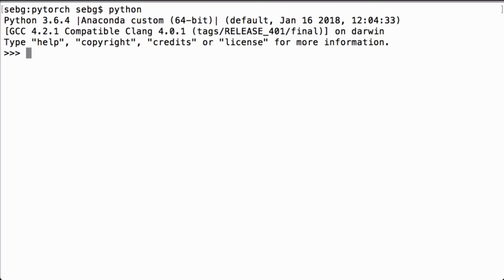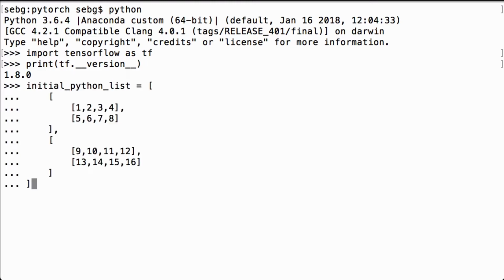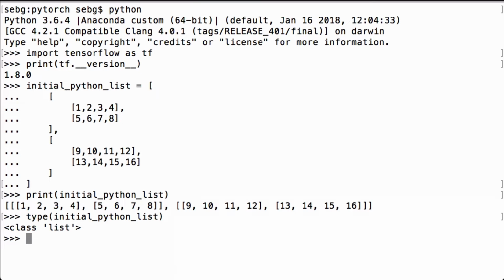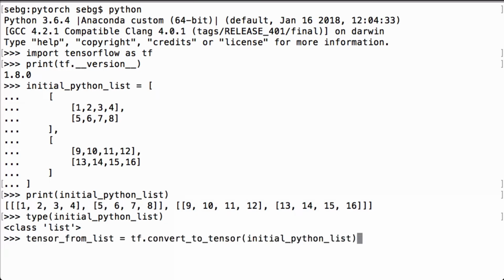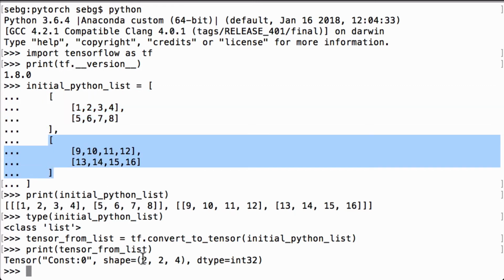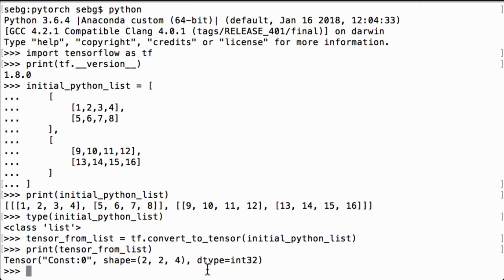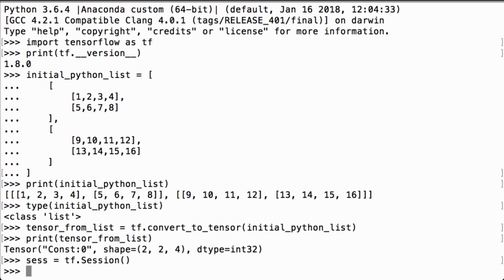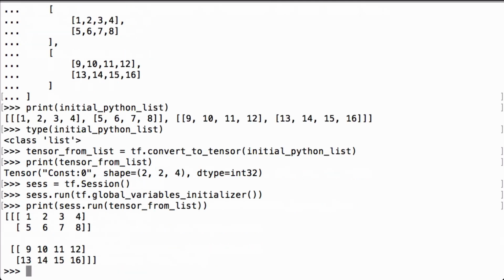Convert List To TensorFlow Tensor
Convert a python list into a TensorFlow Tensor using the TensorFlow convert_to_tensor functionality